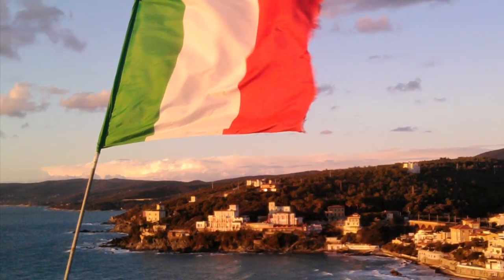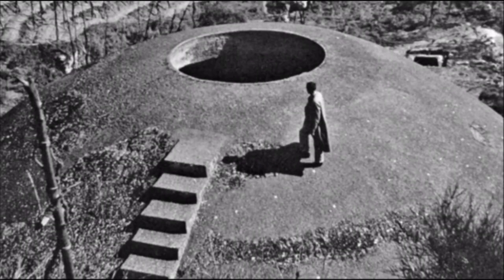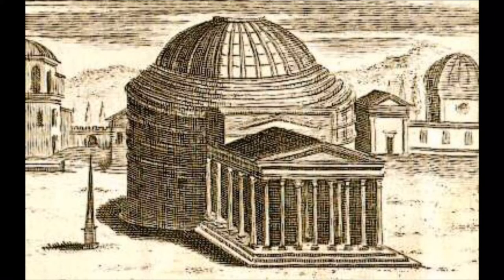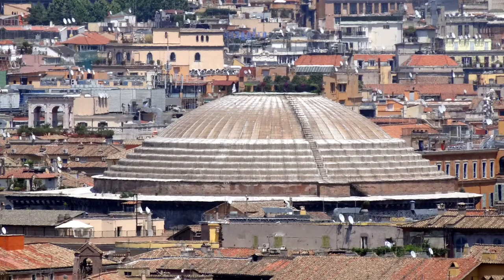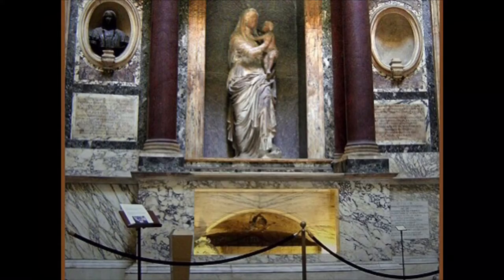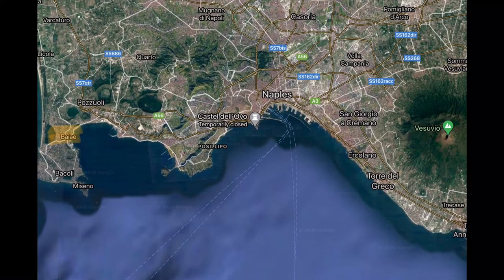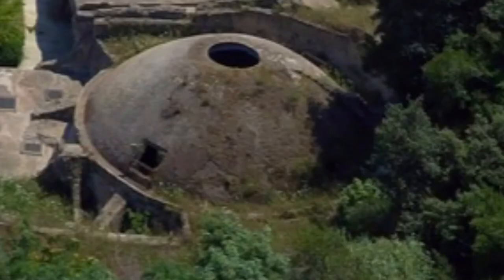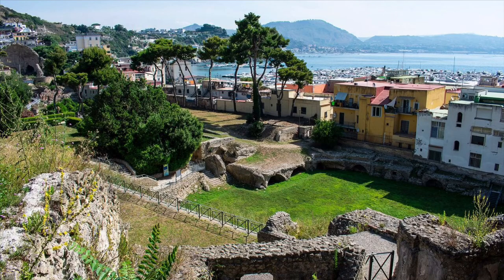The Roman Pantheon’s little known brother near Naples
Everyone knows the Pantheon of Rome but there is an even older Roman dome which you can still see today but very few people do. It’s the Temple of Mercury in Baiae near Naples which is a complete dome with an oculus. This video js about how both domes were built and just how amazing the Pantheon still is today.

Photos courtesy of Wikipedia Commons, author’s creation, public domain, untraceable or as credited.